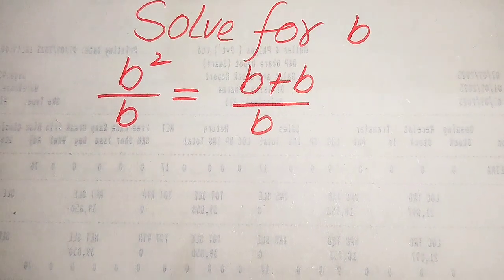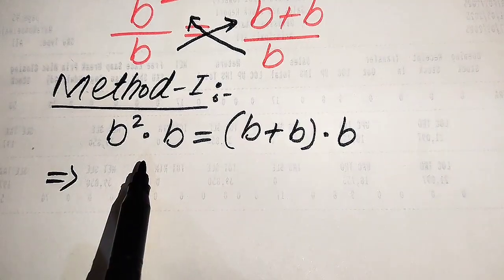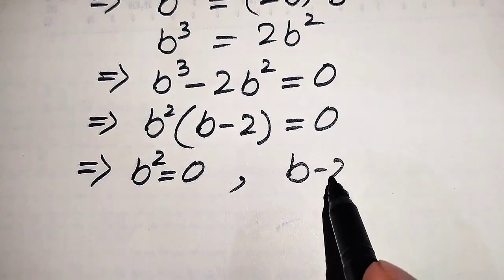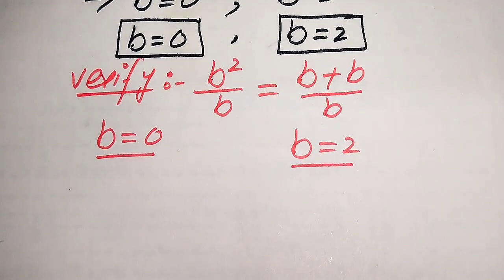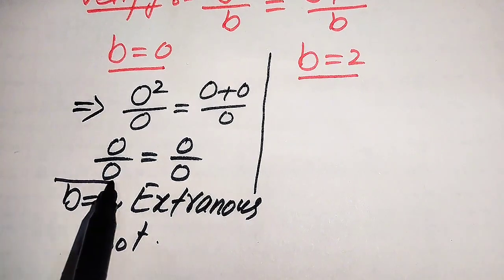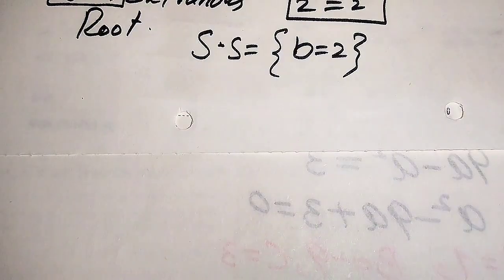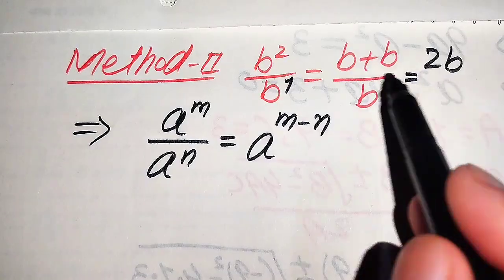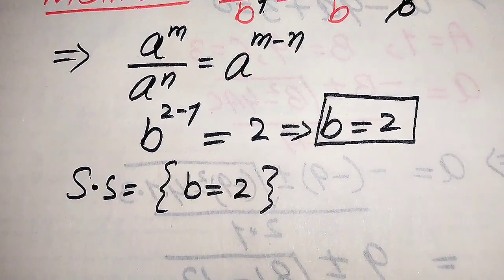Solving a 'Harvard' University entrance exam | Find b?